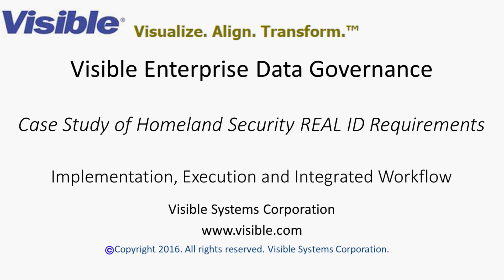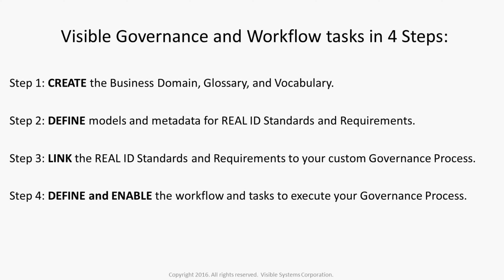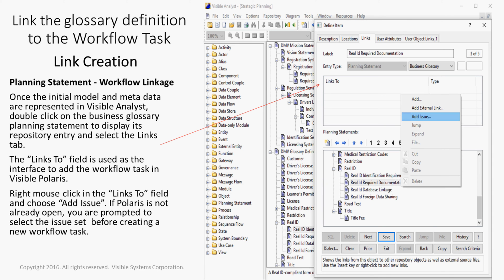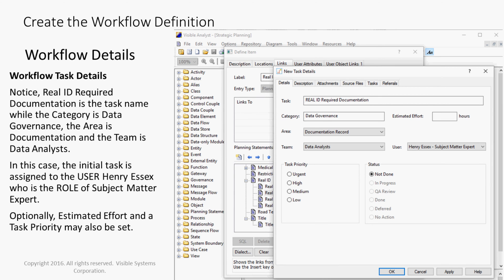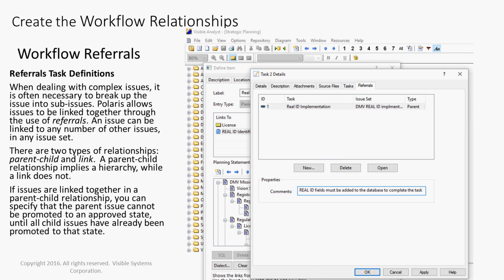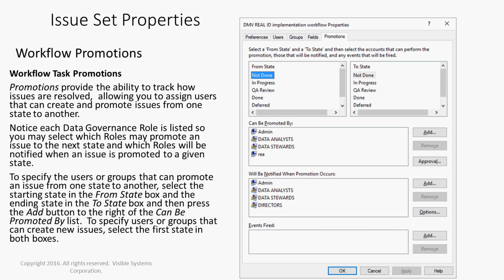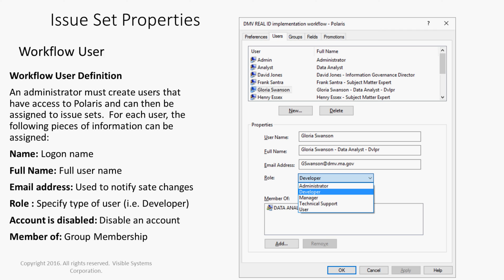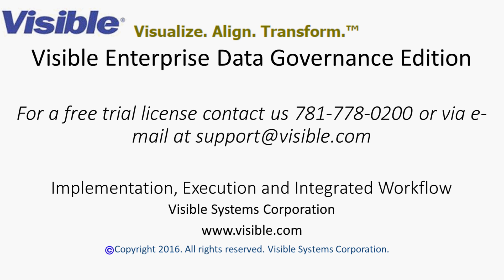Data Governance - A Workflow Case Study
In this 8 minute video, we show you how to enact a workflow around your Data Governance Process by introducing you to a specific case study involving the "Real ID" regulations as enacted by Homeland Security. This (Part II) video along with its companion (Part I) video shows you how to implement a comprehensive governance solution, from its design through its implementation.